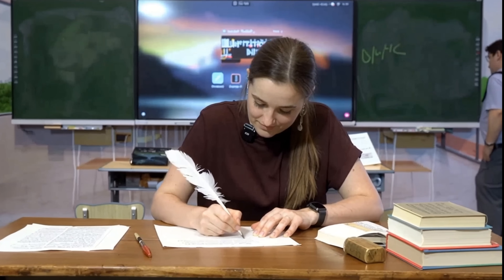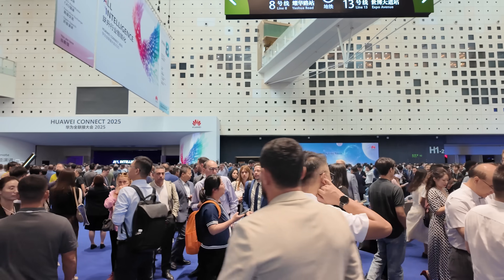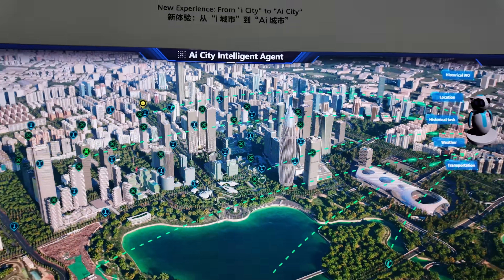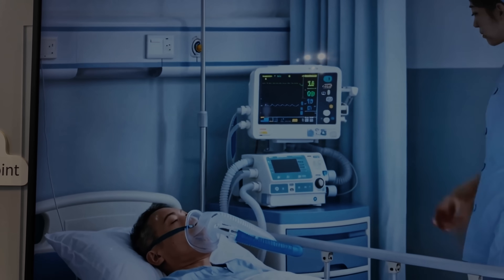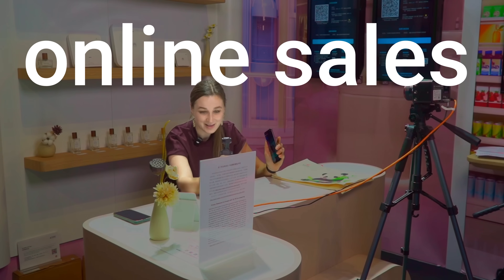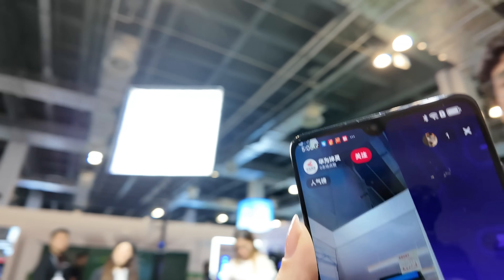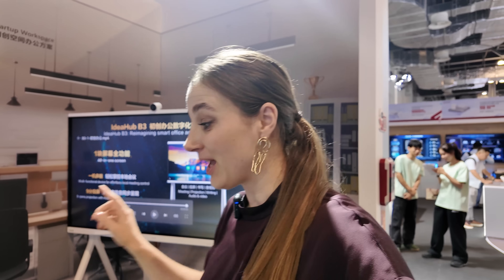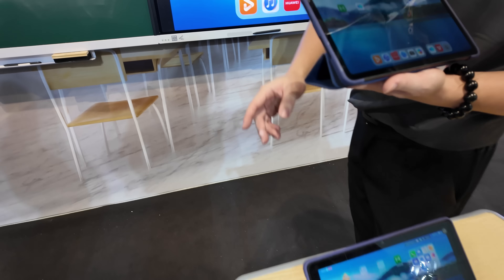Everyday Tech That Feels Like Magic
Huawei invited me to Shanghai to attend Huawei Connect 2025 and experience their AI technology firsthand.

I've always wanted to visit China and see the technology landscape with my own eyes. To say the least, this trip was an eye opener.

I learned a ton how this powerful technology is used to connect physical spaces to digital infrastructure. And there is so much behind the scenes. Yet the end result does in some cases indeed feel like magic.

Cheers
GG